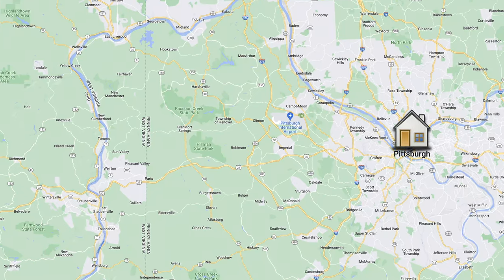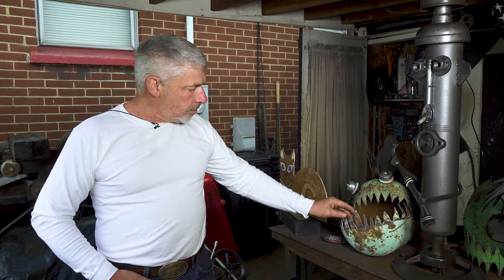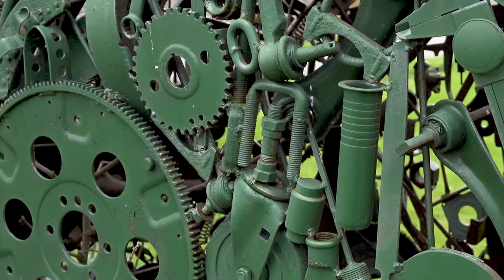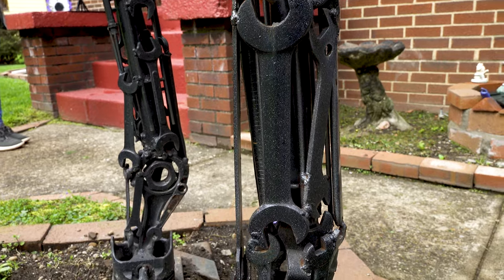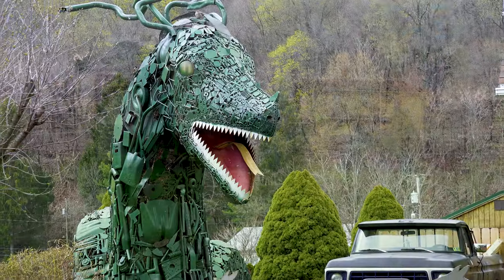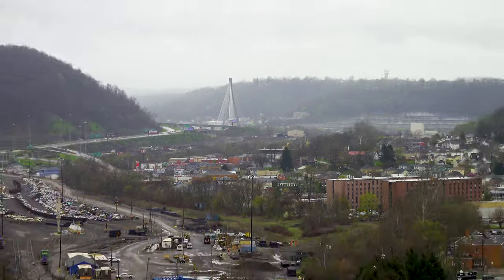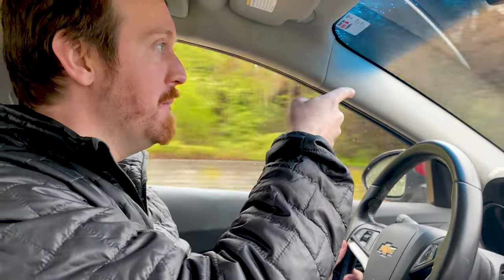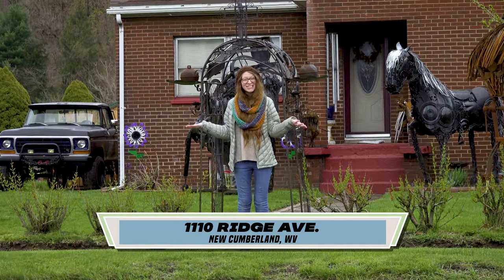Road Trip America: Sinsel's Sensational Sculptures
A road trip to someone's front yard in West Virginia might seem like an unusual detour, even for us, but this is no ordinary front yard.  It's at the home of welder and artist Ken Sinsel, and it contains enormous and intricately detailed sculptures made entirely from old scrap metal!  These eye-catching creatures are viewable from the road as you drive past, but trust us, you're going to want to get out and take a closer look.  So come and take a closer look with us!  We talked to Ken about his techniques, the history of his front yard art, and even set out in nearby Weirton, WV to find some of his other sculptures dotted around town!  Oh, and we stopped at Tudor's Biscuit World, too.

A big thanks to Ken for welcoming us to his home and taking the time to speak to us!

And if you want to drive there and take a look for yourself, you can swing by any time during daylight hours, no appointment necessary!  It's all at 1110 Ridge, Ave. New Cumberland, WV.

Finally, thank you to Carl E. Feather of Feather Cottage Media for the photo of Joy and Ken.

Music used in the video:

Busy Day by Derek Krystek
Thingamajig by Audionautix
Heist Music
SoundCrowd